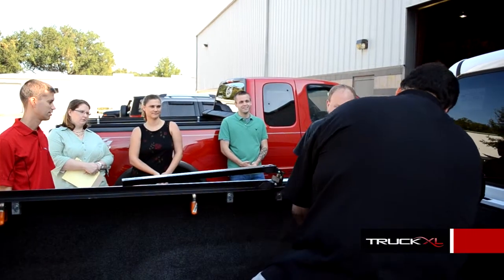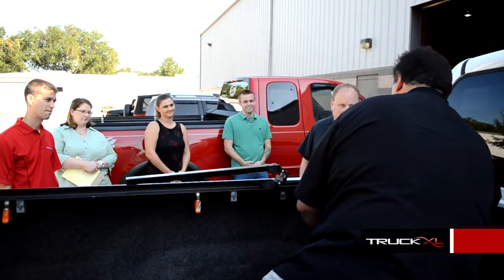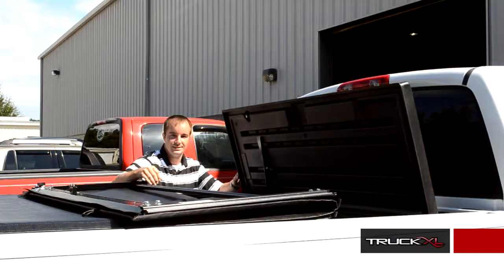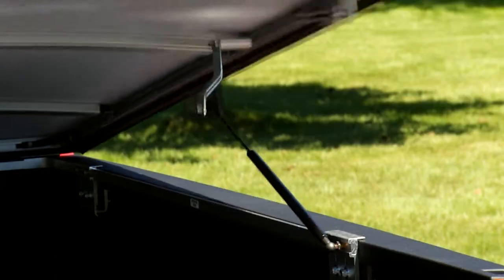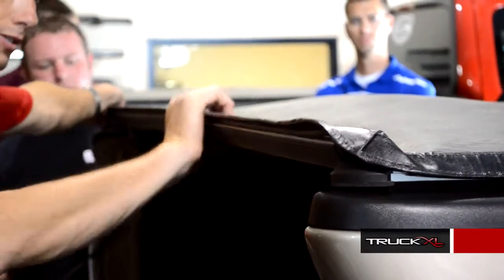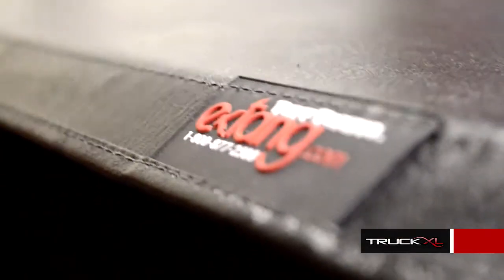Extang Tonneau Cover Review - AutoCustoms.com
Steve Kelley came down to train the AutoCustoms.com(formerly TruckXL) sales staff on the great Extang products. Extang makes a variety of tonneau covers, and some of their products ship in 24 hours.